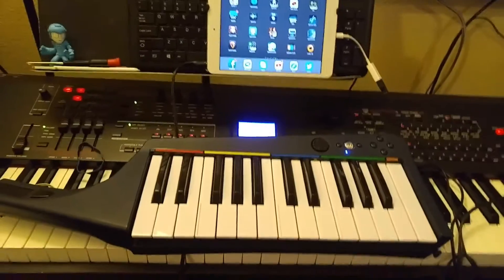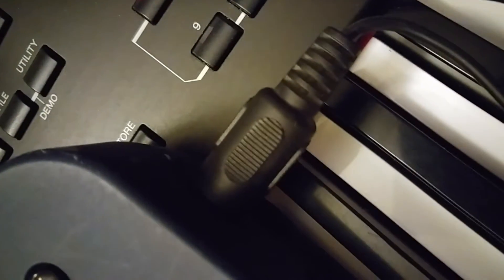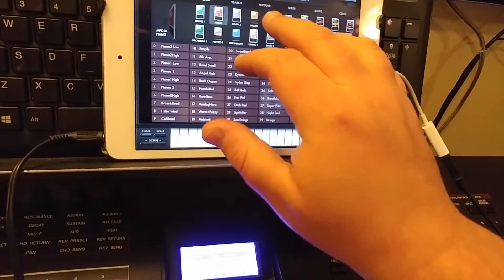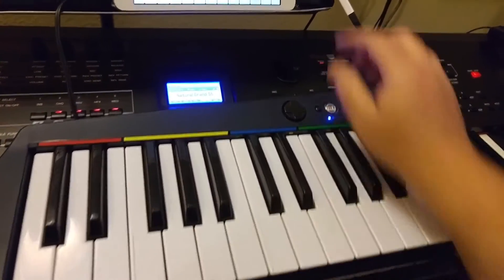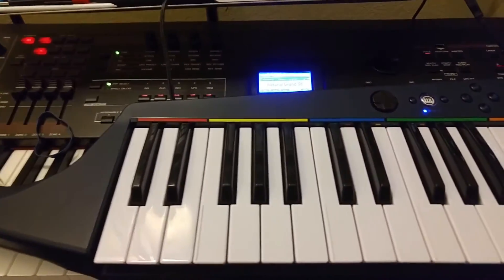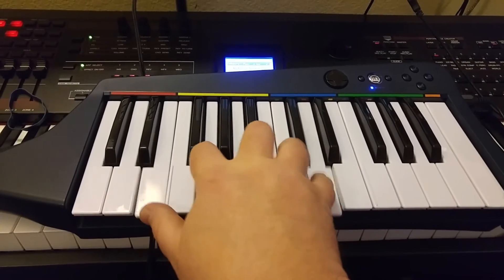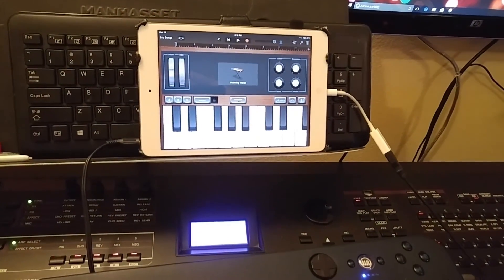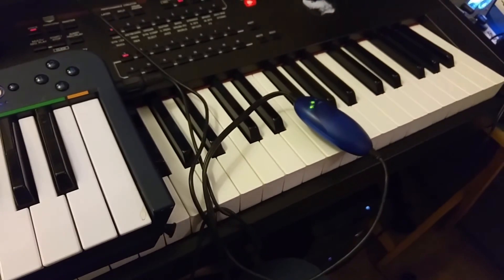Will a MIDI to USB adapter work with an iPad Mini? And a Keytar???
I am attempting to connect a Rock Band keytar to an M-Audio midi to USB adapter and run it through an Apple camera connection kit into an iPad Mini. My main concern is that the lightning port will not provide enough power to the USB adapter for it to function properly.  Will it work. Watch to find out!